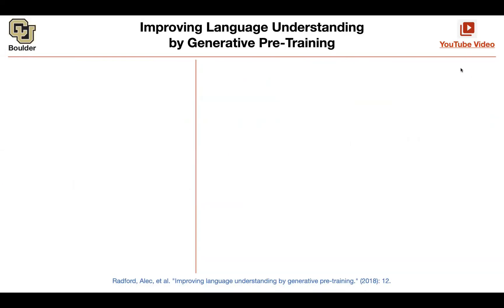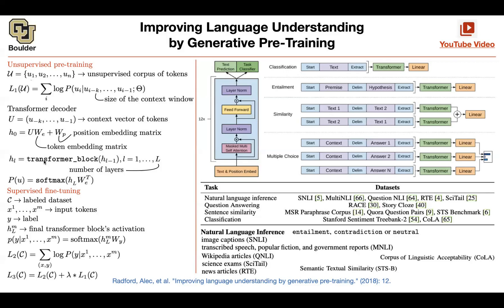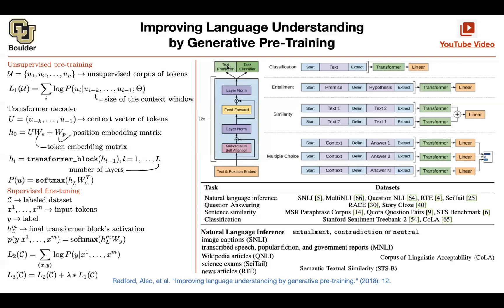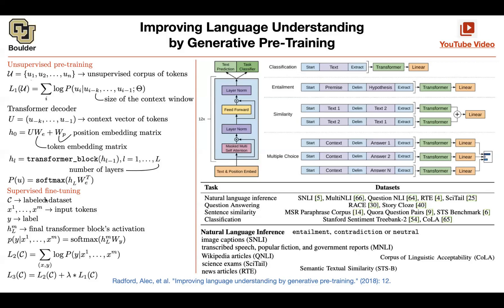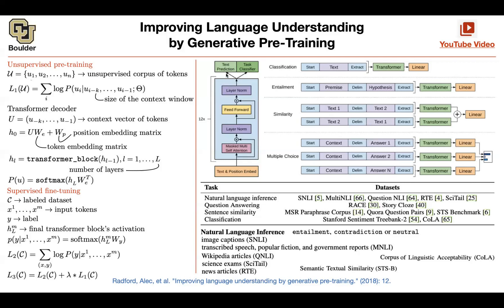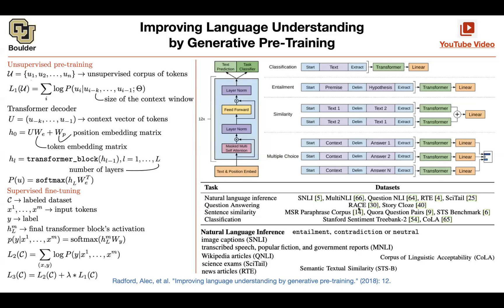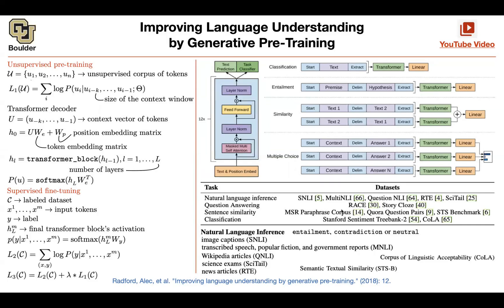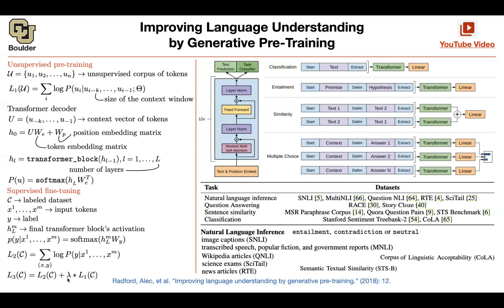GPT-1 (Q&A) | Lecture 52 (Part 4) | Applied Deep Learning (Supplementary)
Improving Language Understanding by Generative Pre-Training